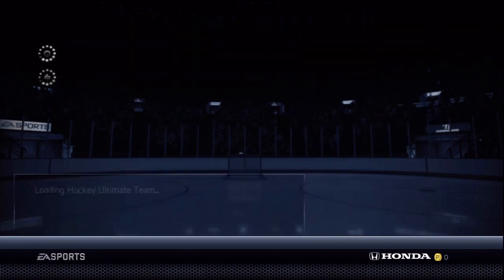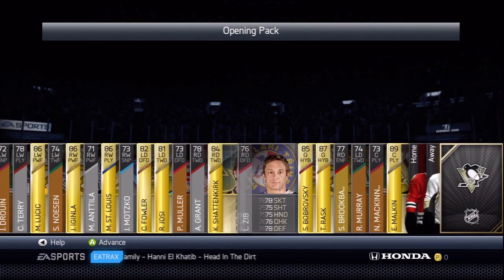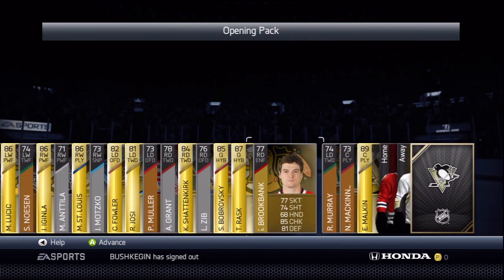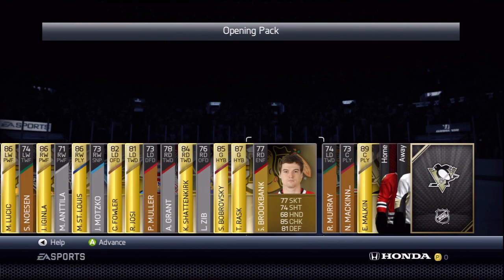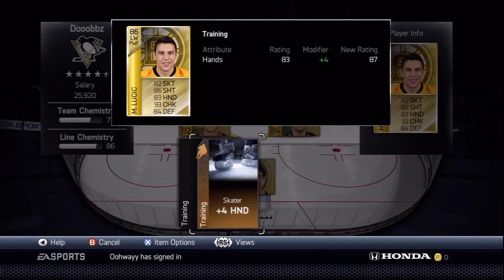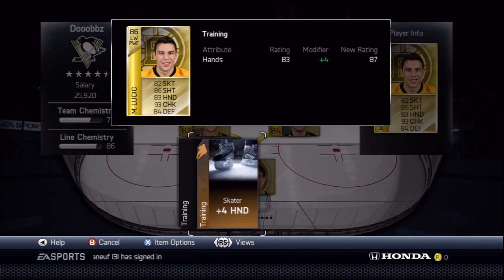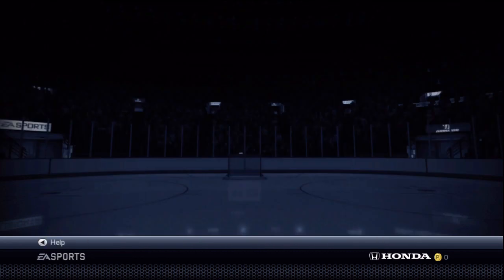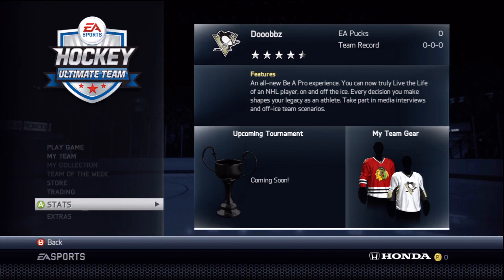NHL 14: ''NEW'' HUT Gold, Silver, Bronze Consumable Cards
Hope you guys enjoyed the video, let me know in the comments if you like the idea of Gold, Silver, And Bronze cards in HUT and if not tell me why.